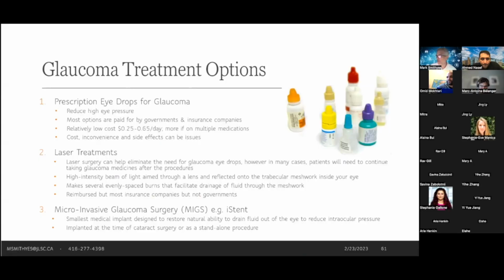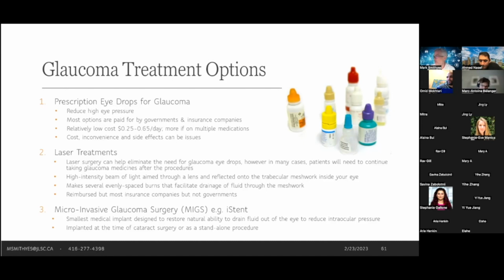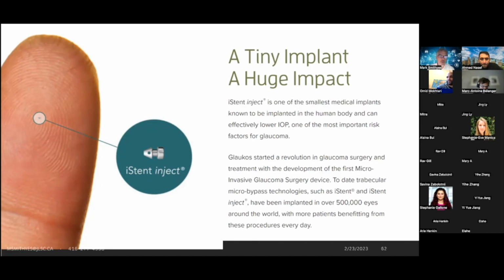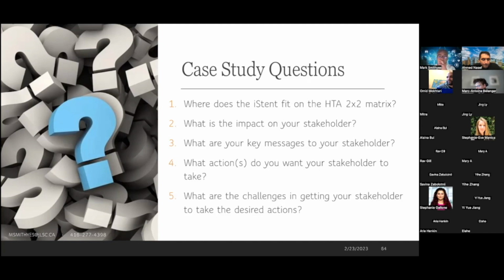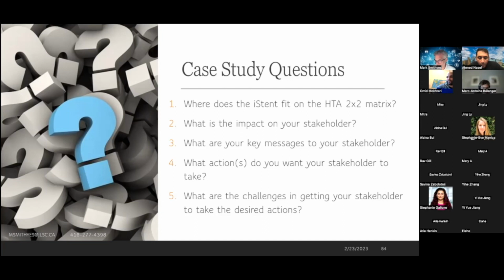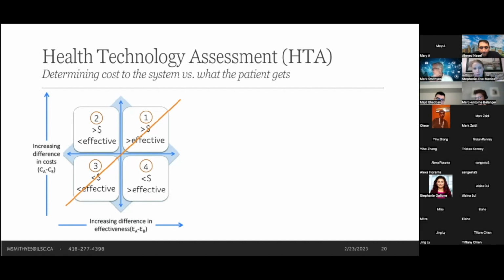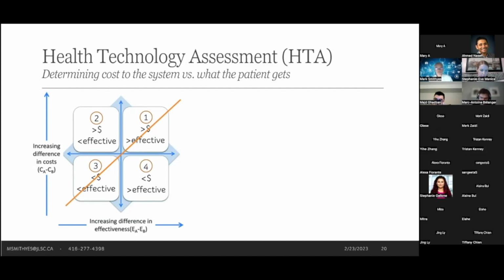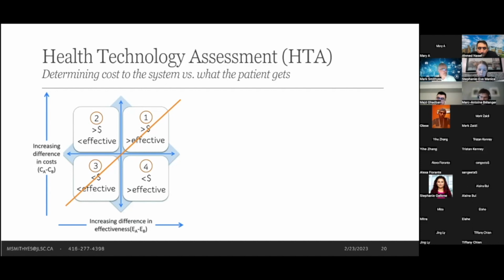2023 02 23 Medical Device Reimbursement Part 2